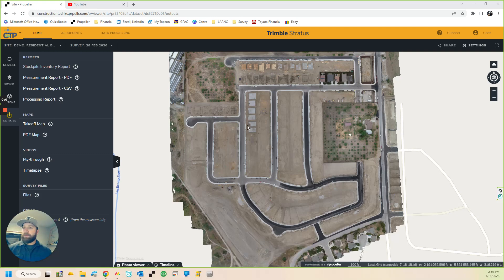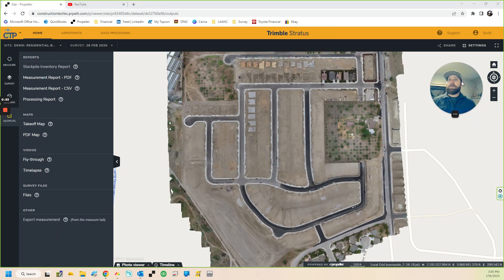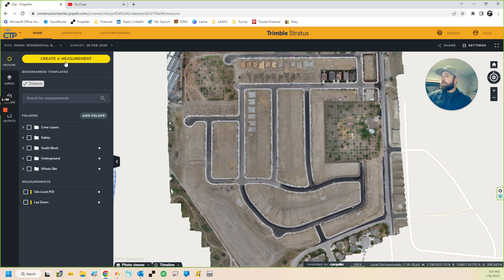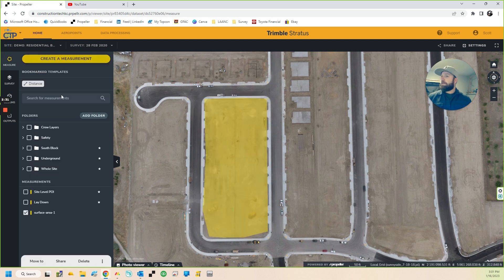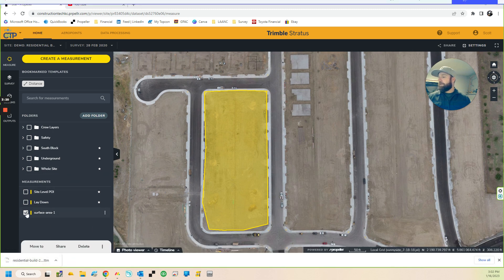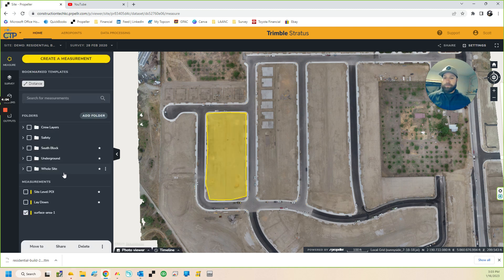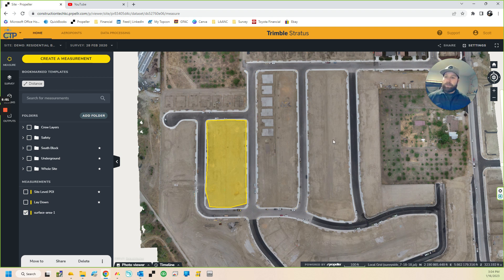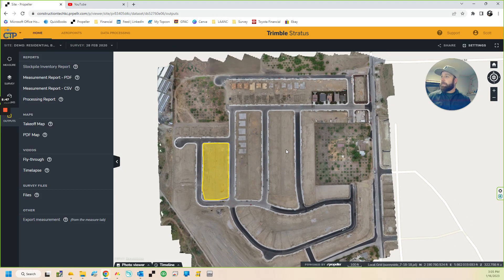Selecting and Exporting Drone Surface Data - Propeller Aero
Overview showing how to select specific areas of a drone flight and export that data for use in other modeling and takeoff softwares.